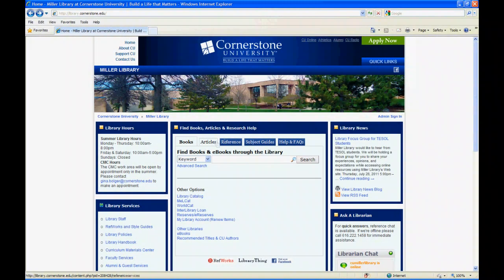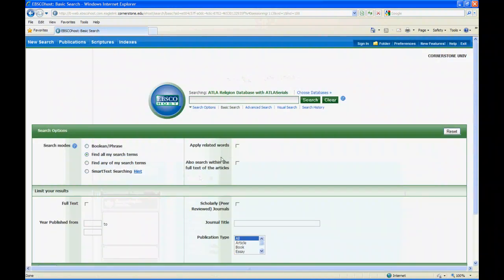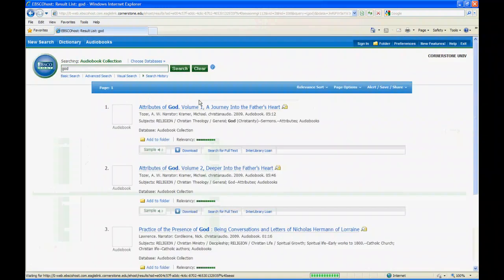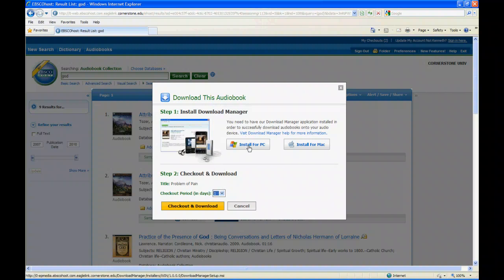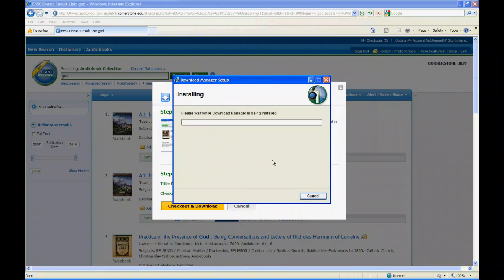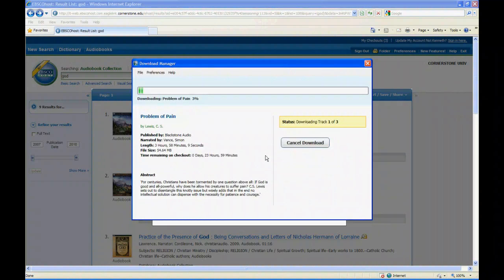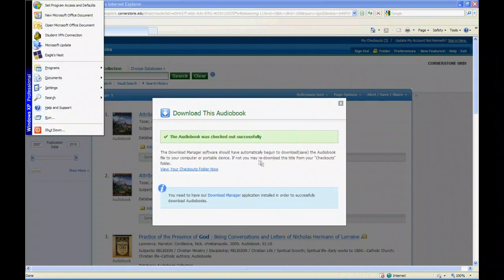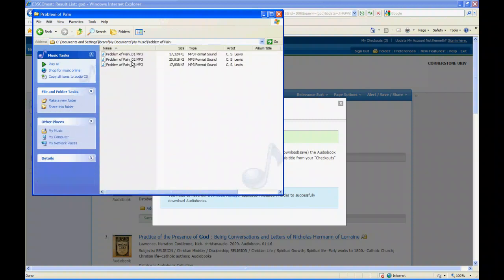Audiobook Download Instructions for EBSCOhost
Instructions on how to download audiobooks through EBSCOhost at Cornerstone University's Miller Library.  Have a question?